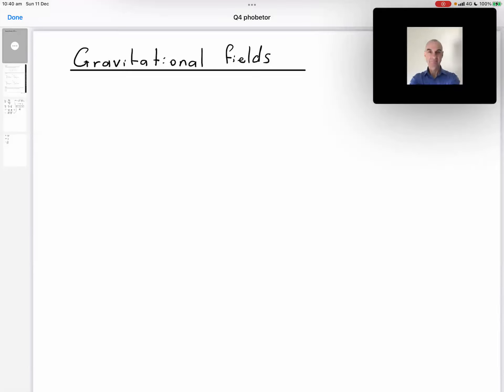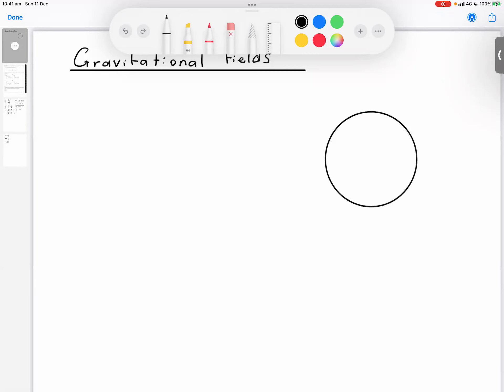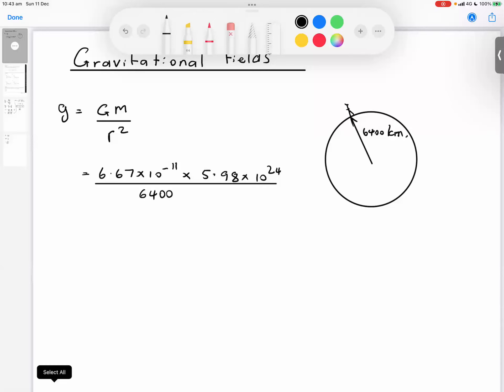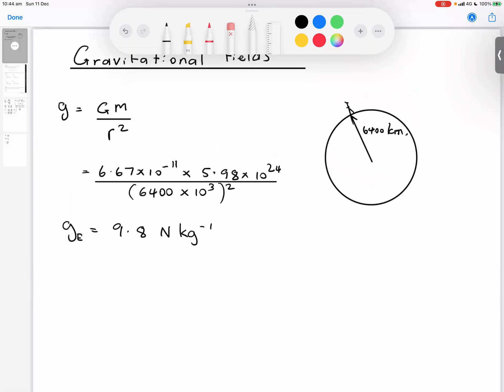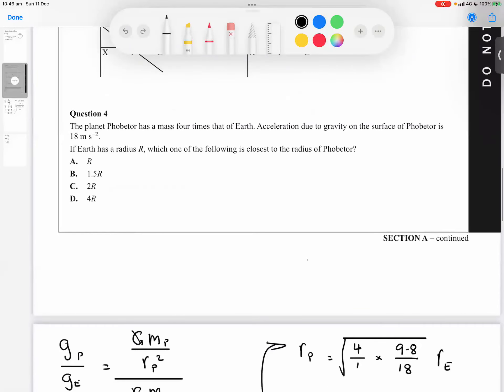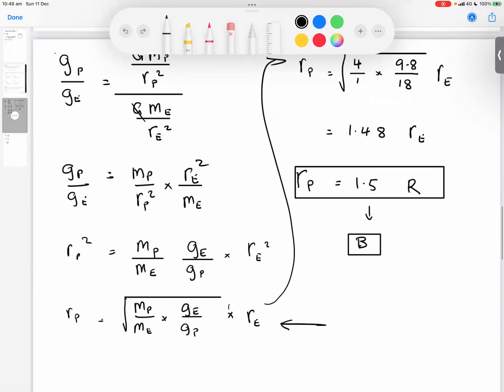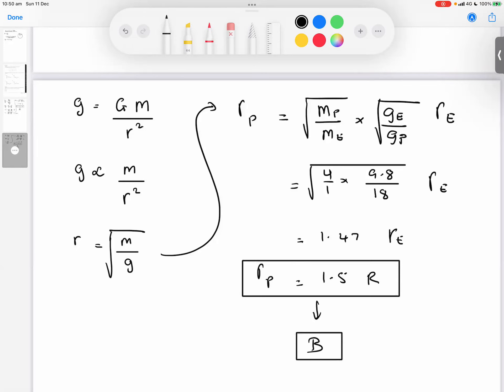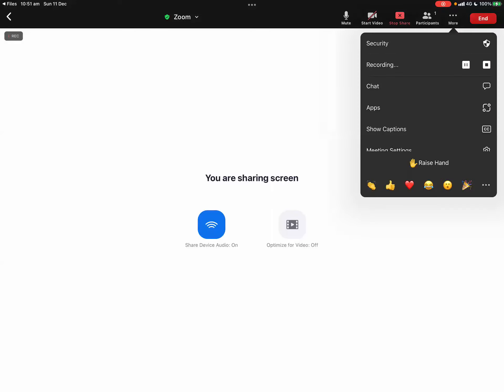Does gravity exist in space? Calculating gravitational field strength.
If we placed big trampolines around the Eart what would it look like bouncing from one side of the planet to the other?
This video examines what such a thing would look like.
You'll also learn how we calculate gravitational field strength.
See how you go solving one easy problem and one challenging problem